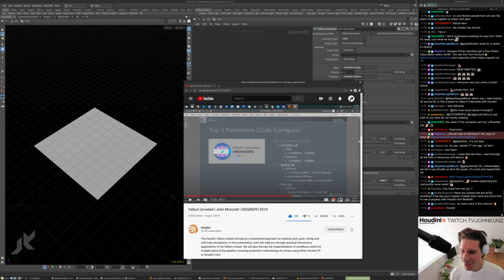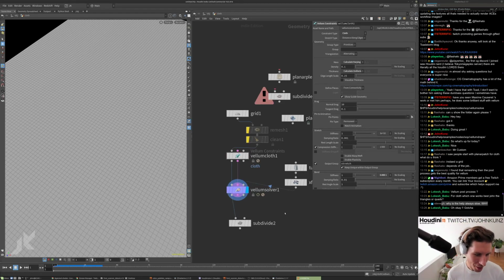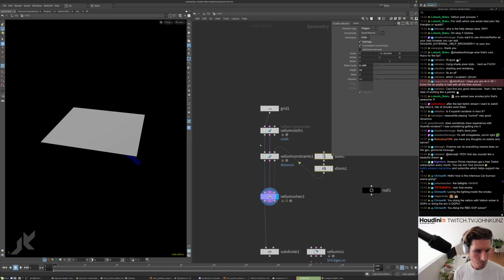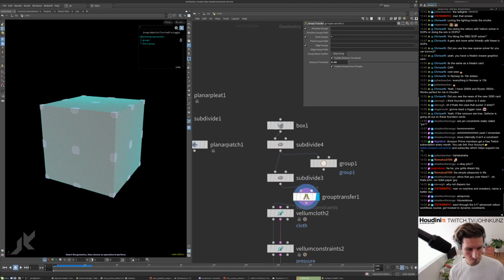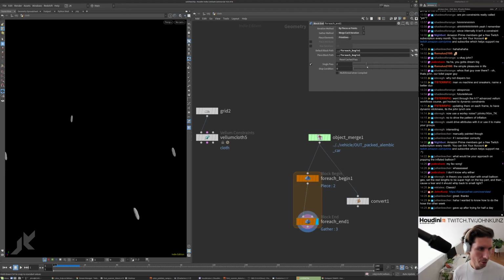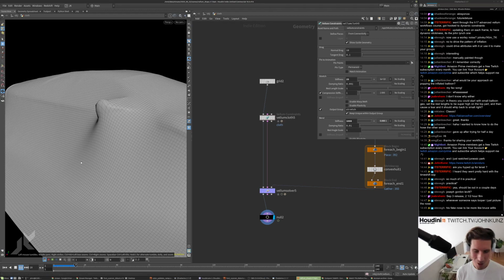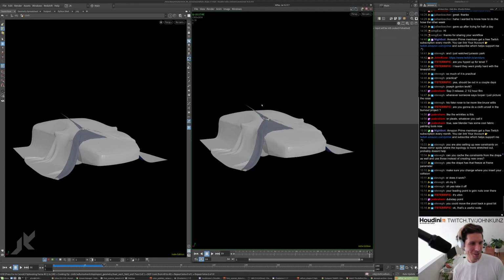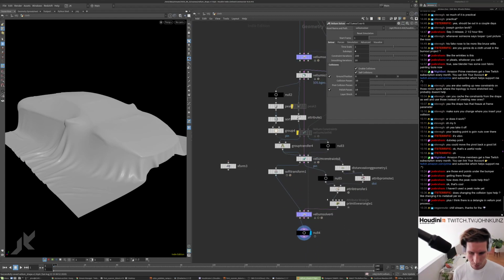Learning Cloth FX Houdini Vellum [Stream 2020 08 22]